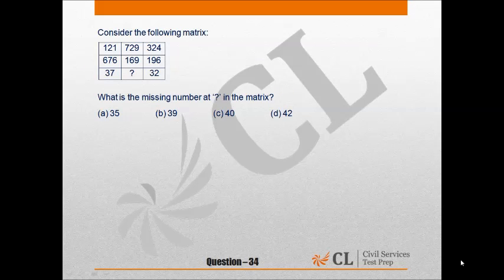Civil Services 2016 Mock 1 Paper 2 Q 34